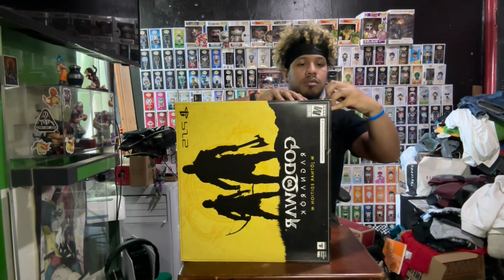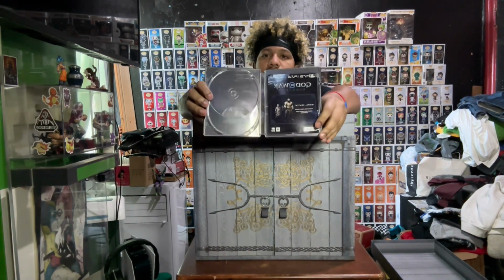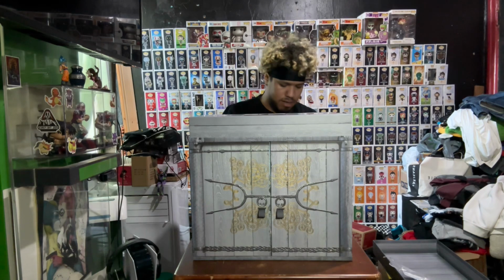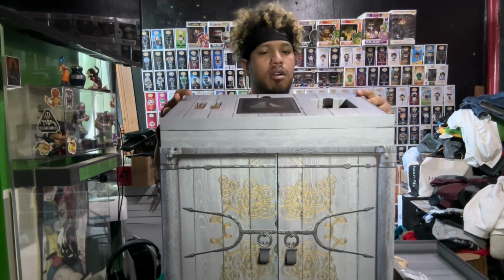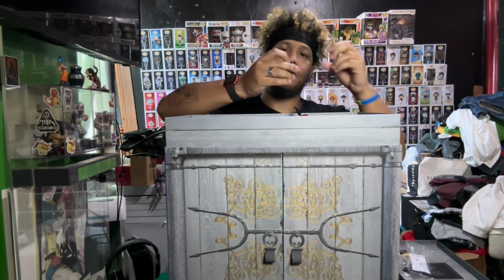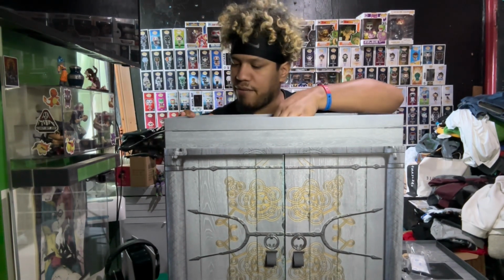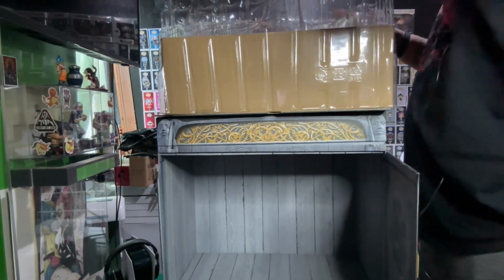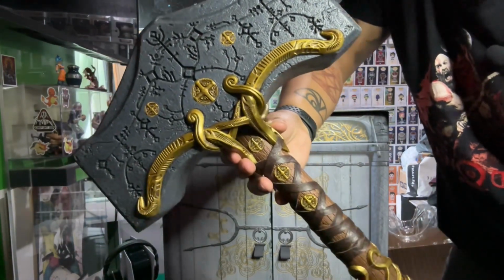Unboxing: God of War: ￼Ragnarök Jötnar Editon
Unboxing the most and ￼anticipated game of the year. Here are the contents of the biggest collector’s edition for God of War: Ragnarök